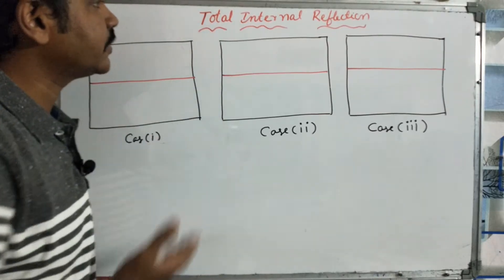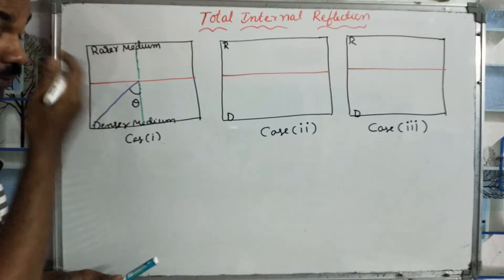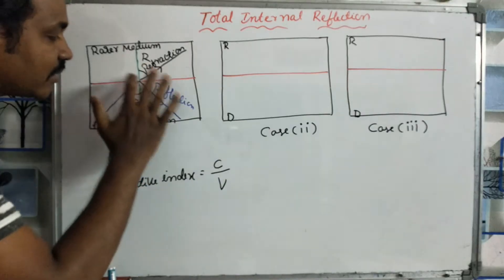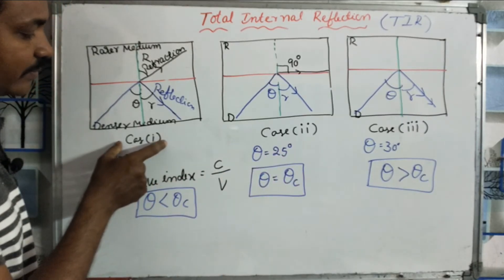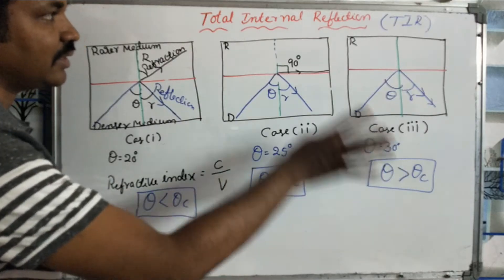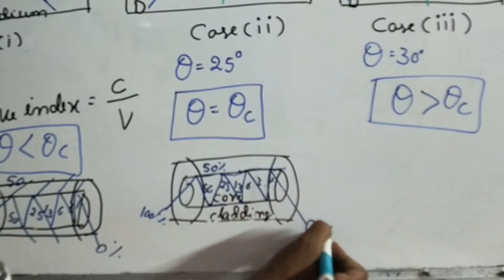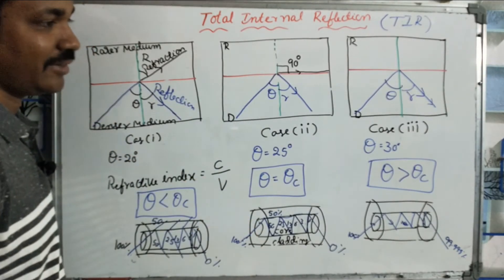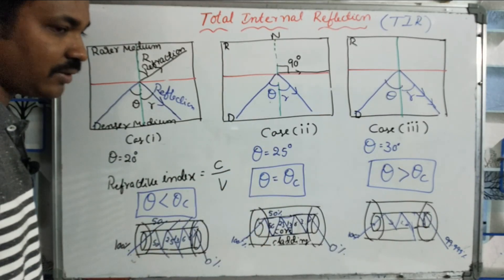Total internal reflection in Telugu | Critical angle | Dr.Raheem Ahmed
Total internal reflection in Telugu for B.E/B.Tech/B.Sc students